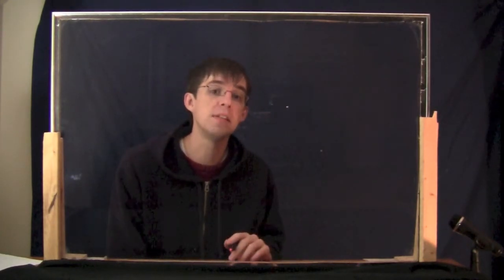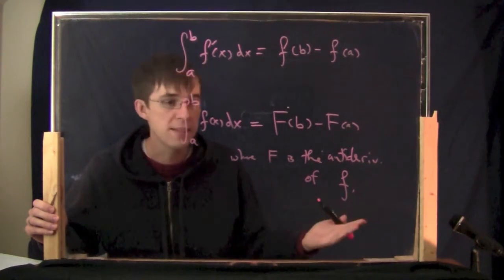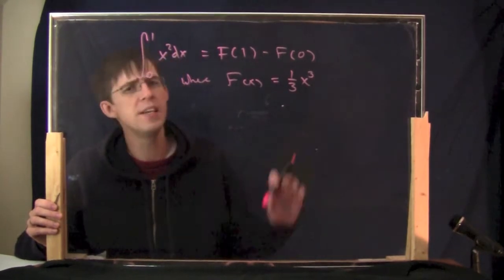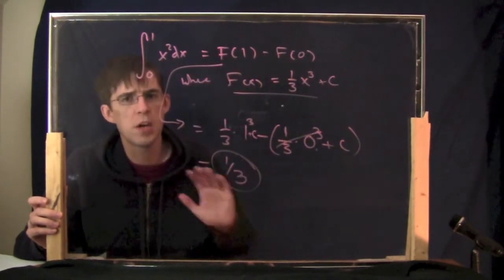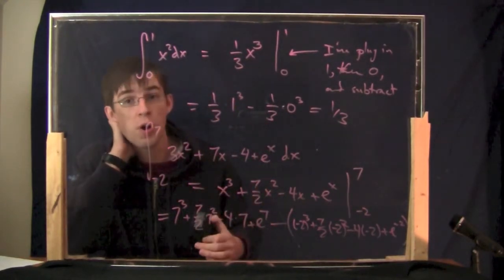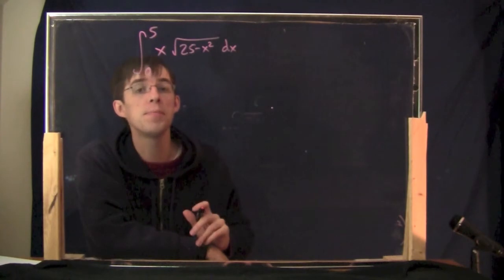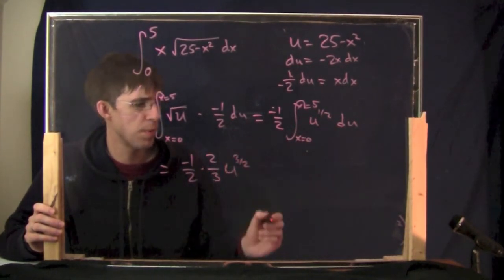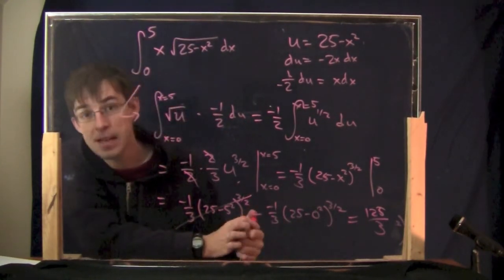Applied Calc 1, Episode 30: Fundamental Theorem of Calculus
This episode is about the Fundamental Theorem of Calculus.

Fast forward and end music is from "Now Get Busy" by the Beastie Boys, licensed Creative Commons Noncommercial Sampling Plus.